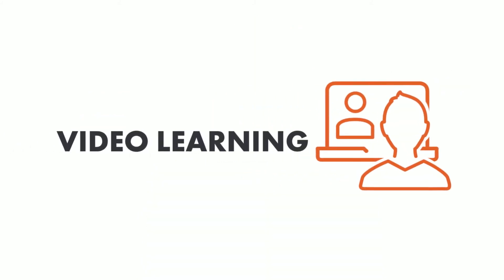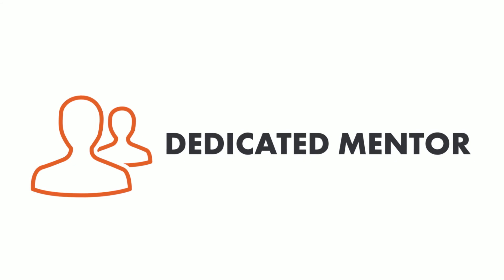RevaturePro Platform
The RevaturePro online programs are available to current college students and graduates. You can gain the skills and experience you need from your choice of 22 fully online programs focused on enterprise-level, next-gen, and niche technologies that companies are using today—and put yourself at the forefront of the technology talent job market.

These online programs support all levels of ability, from beginner to advanced.